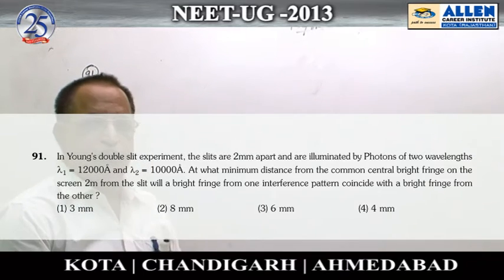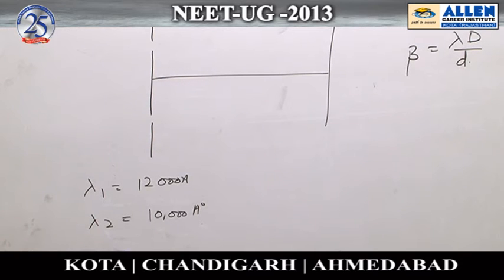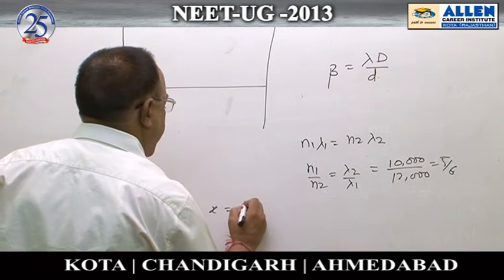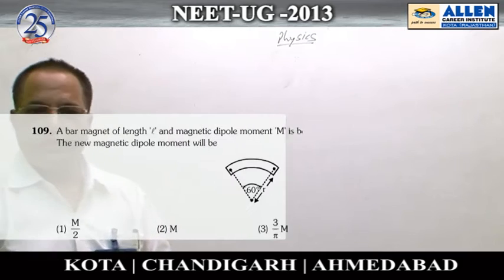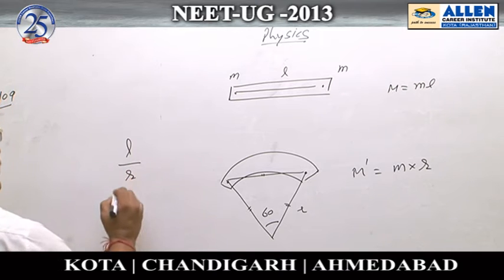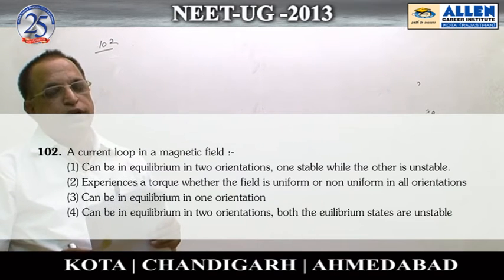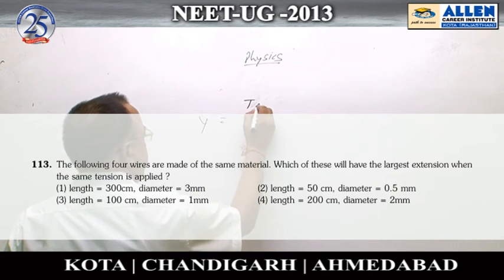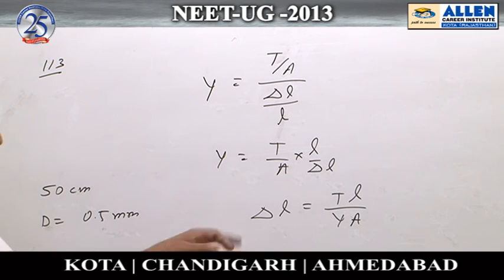Physics : 91,109,102,113 (NEET-UG)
Subject : Chemistry
Solutions done by M. K. Saxena Sir (Faculty -ALLEN Career Institute)